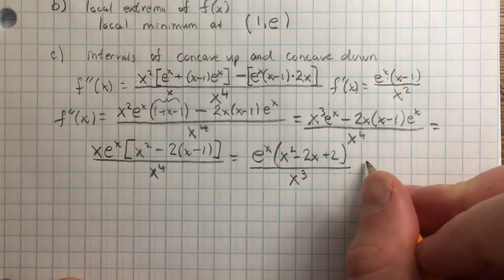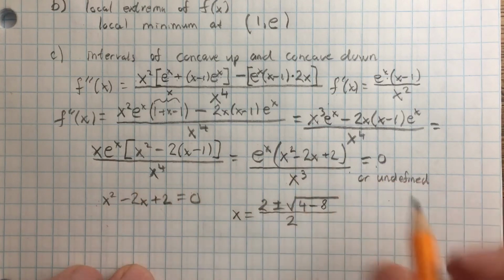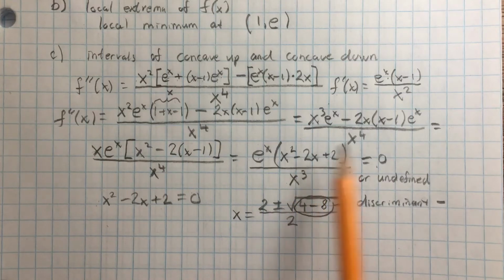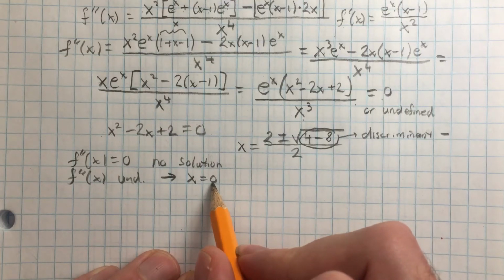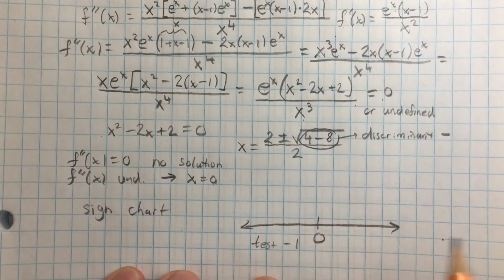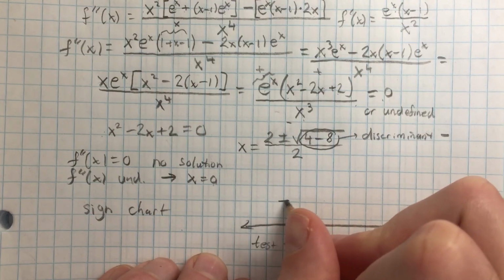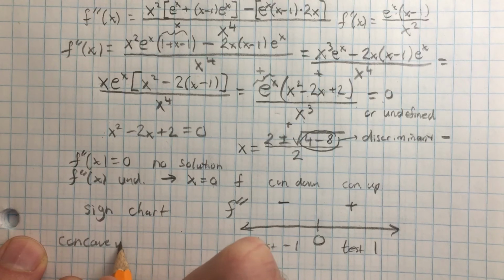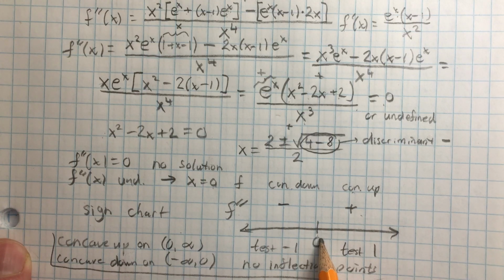4.5 #240 Continued 2